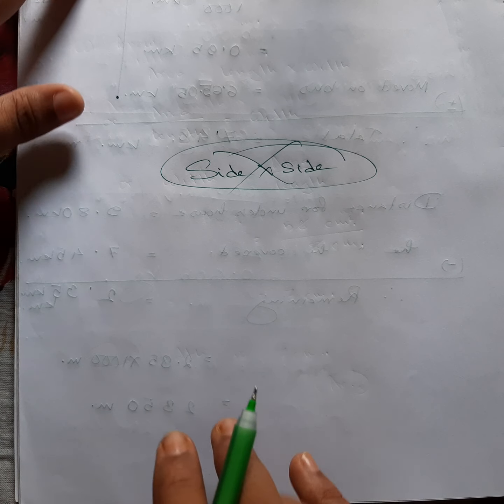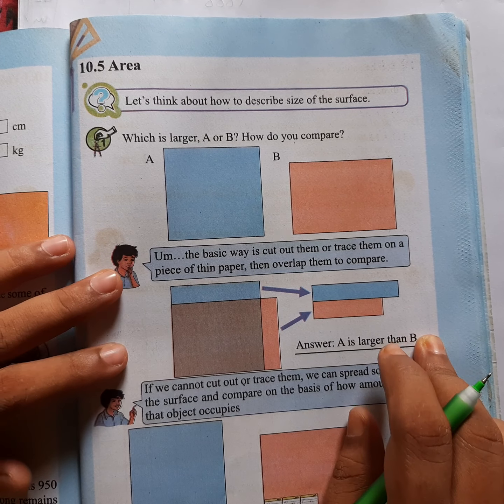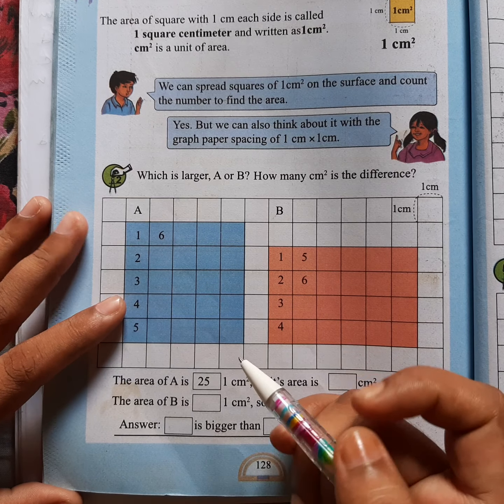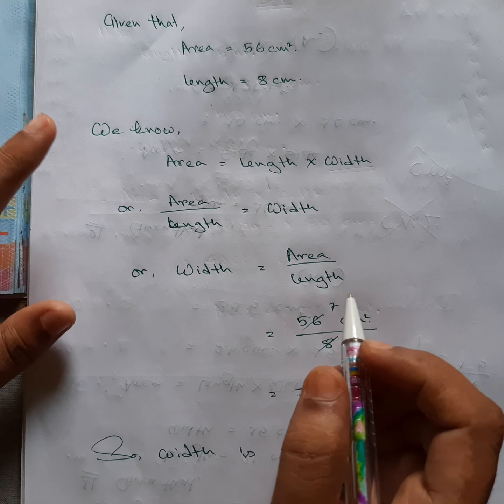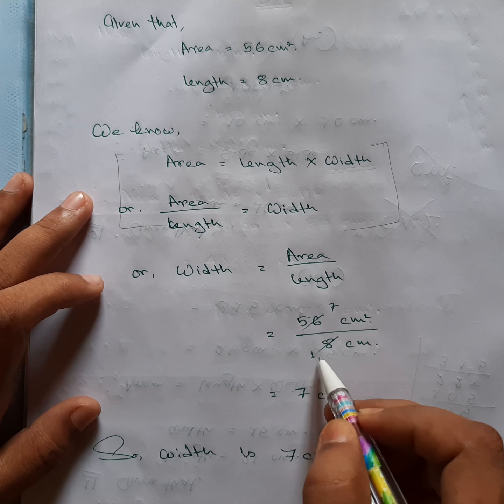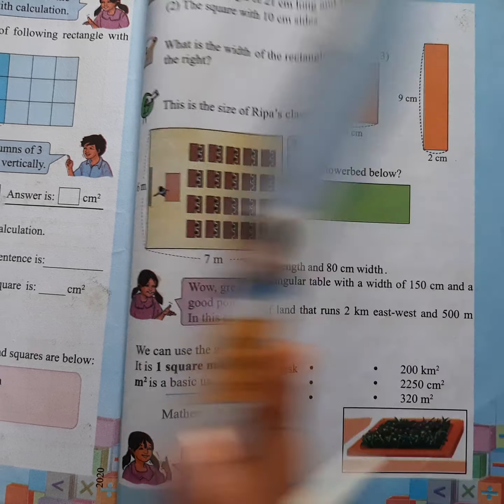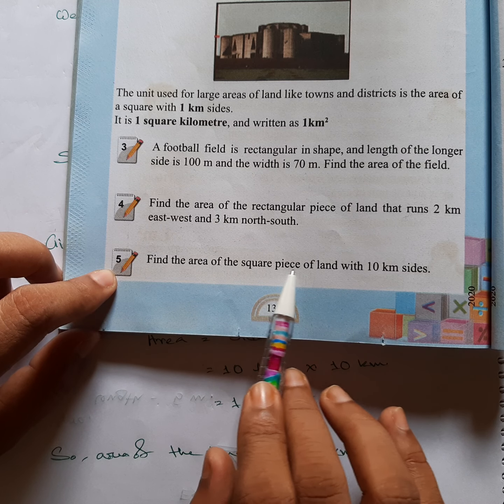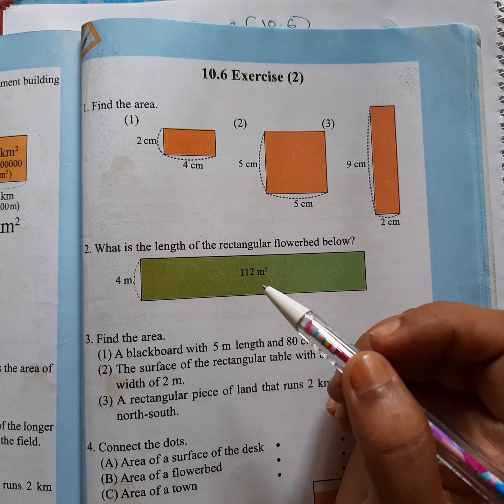class 4, chapter 10, part 4